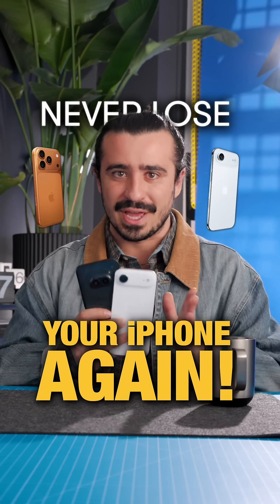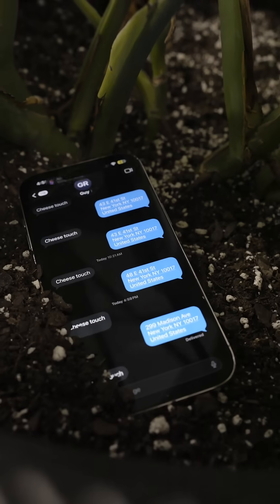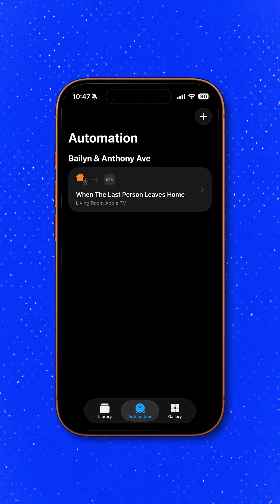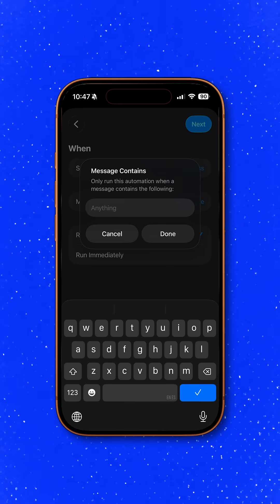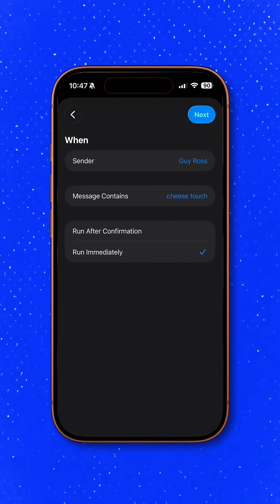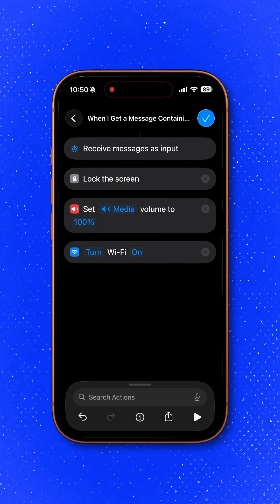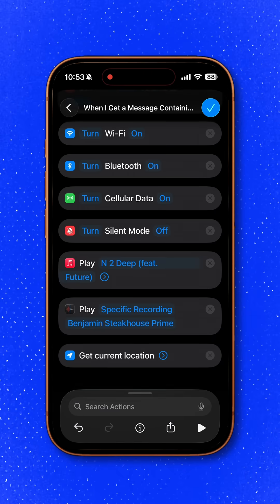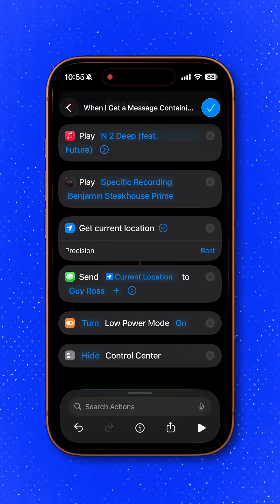Find a Lost iPhone Without ‘Find My’ (Shortcut Trick)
Here's how to find a lost iPhone without using Find My iPhone.

Turn your lost iPhone into a smart, self-rescuing device with this iOS Shortcuts automation that instantly boosts connectivity, blasts your volume, and texts your live location to a trusted contact when it receives a secret keyword. In this YouTube Short, you’ll see exactly how to build the automation step-by-step in the Shortcuts app, so a simple text can help you find your phone under the couch, across the house, or anywhere it’s hiding. Perfect for iPhone users who misplace their devices often, this quick tutorial is packed with practical iPhone automation tips, lost phone hacks, and YouTube Shorts–friendly settings to keep you connected and in control.